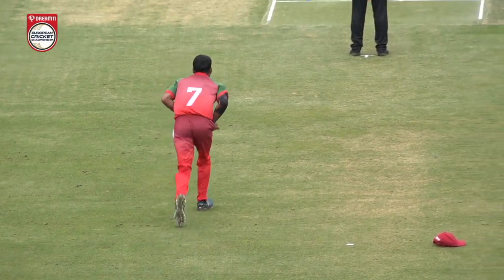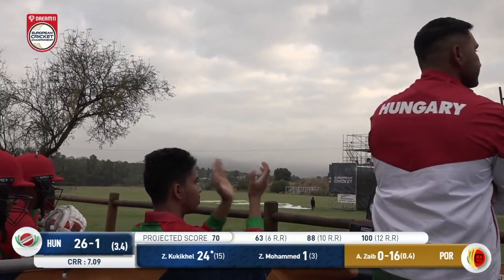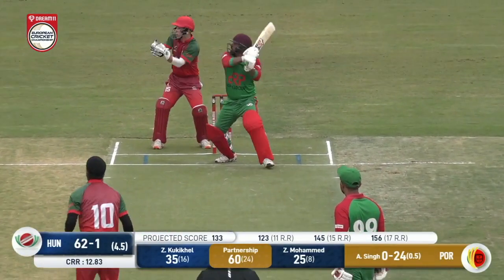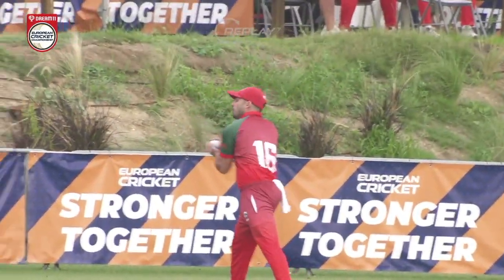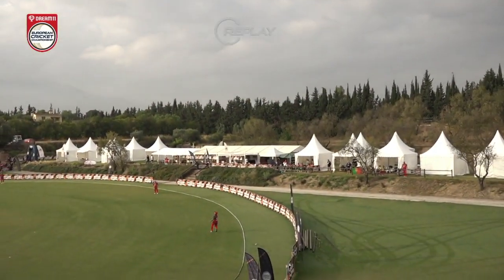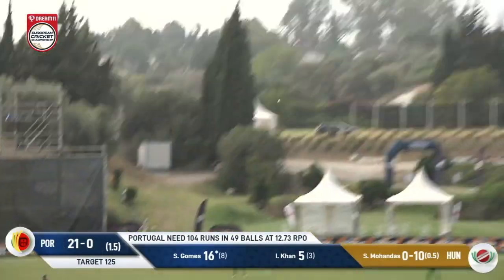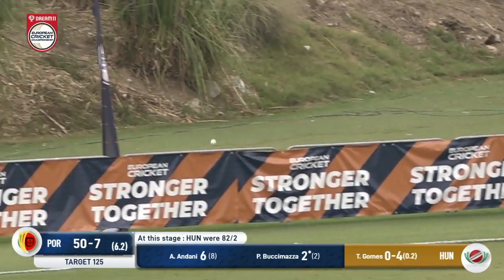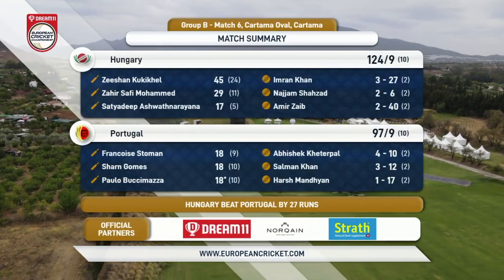Match 6 - HUN vs POR | Highlights | Dream11 European Cricket Championship Day 2 | ECC21.030